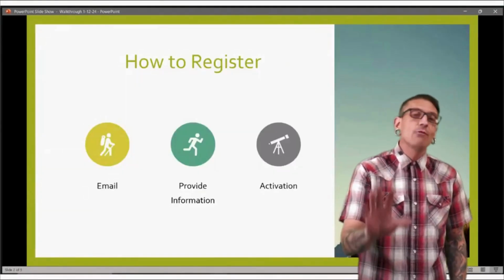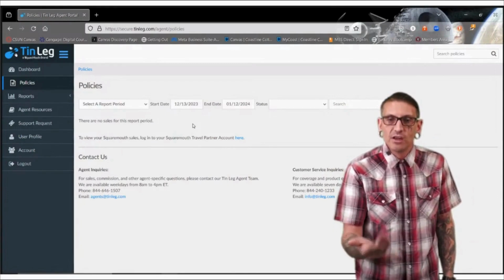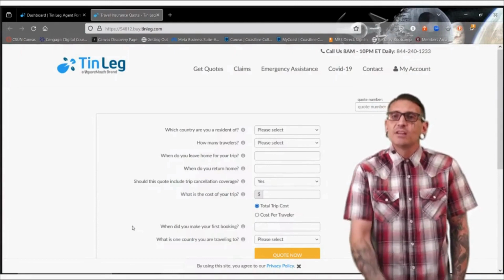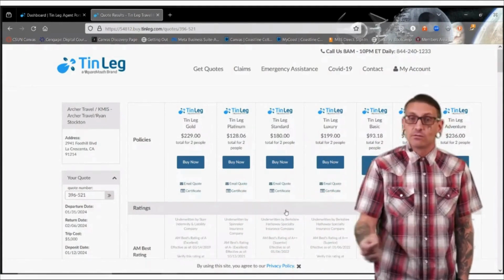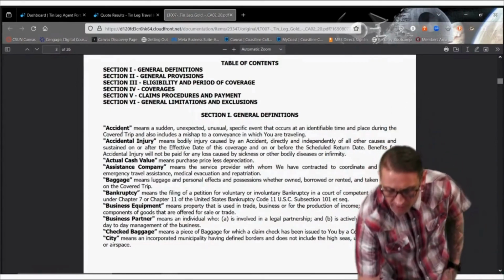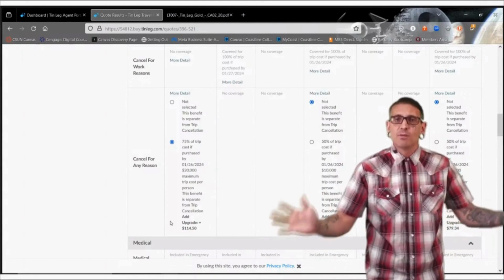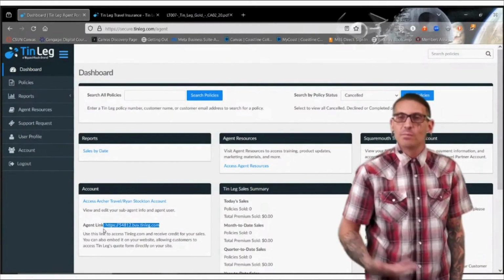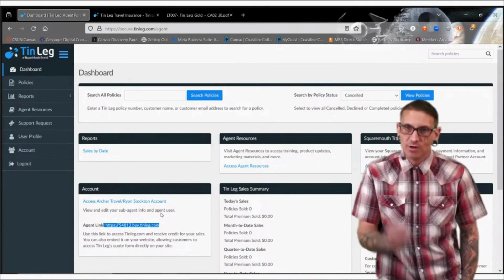Tin Leg Walk Through